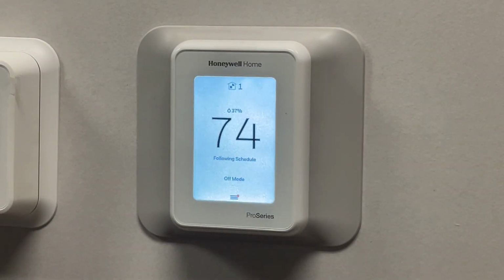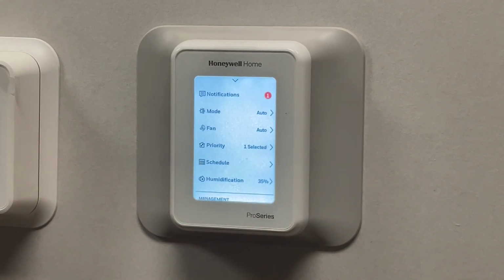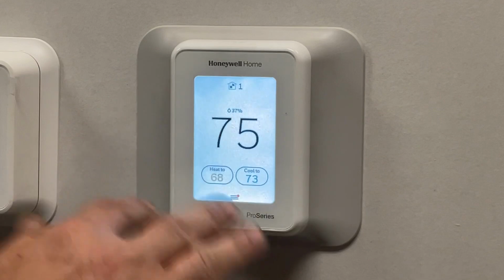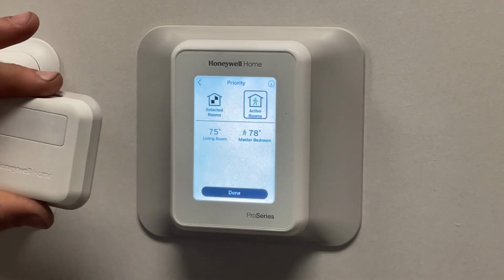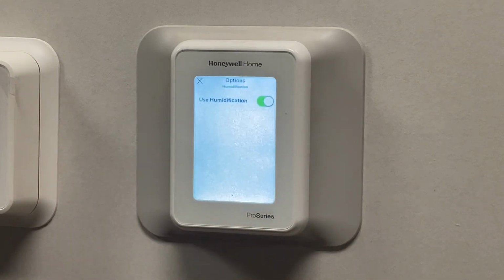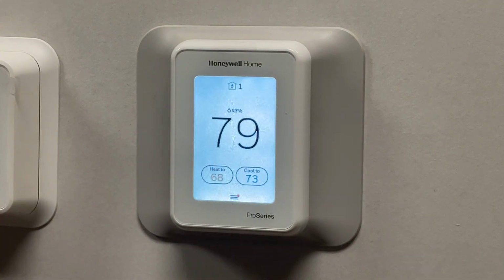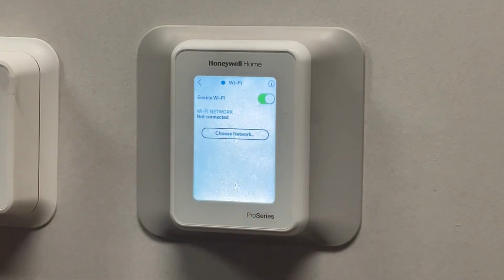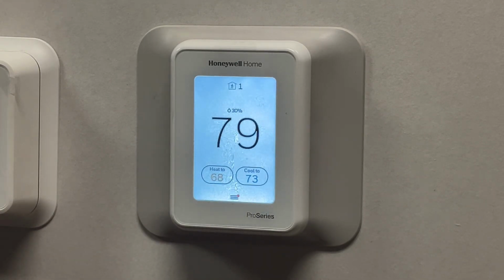GHAC Thermostats- Honeywell T10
Honeywell T10 Thermostat